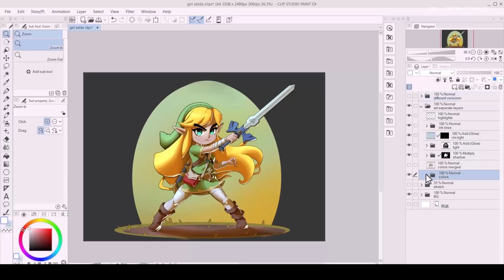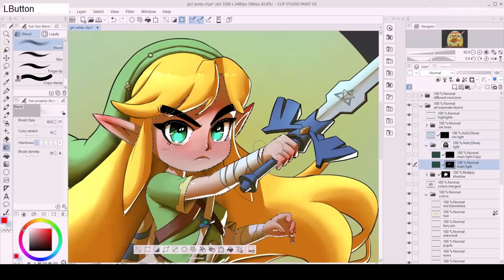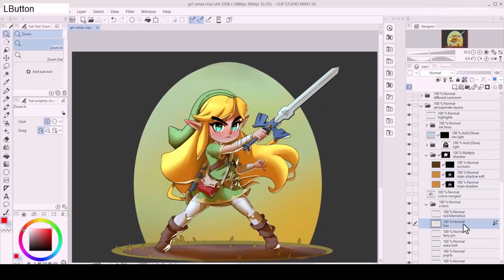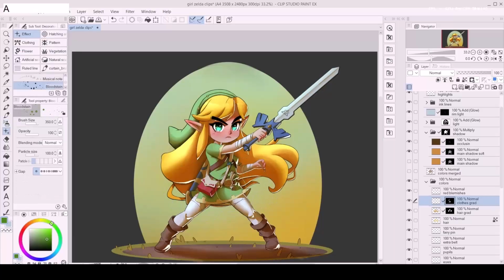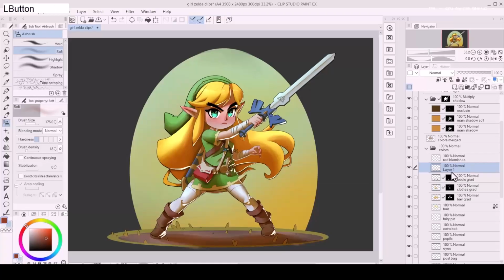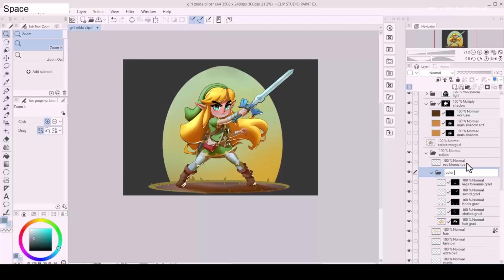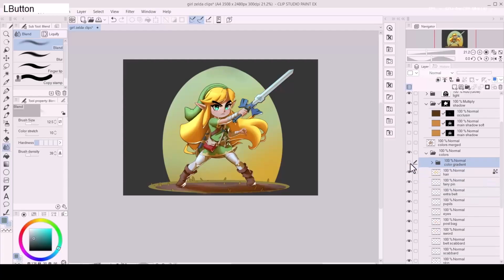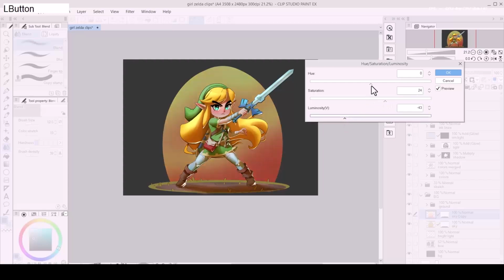008 final edits - Final Render Tutorial – Polishing and Finishing a Zelda-Style Cartoon Character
The last polish stage. Learn how to refine your render, adjust values, enhance effects, and finalize the artwork for presentation.